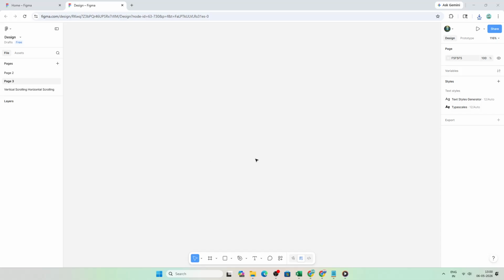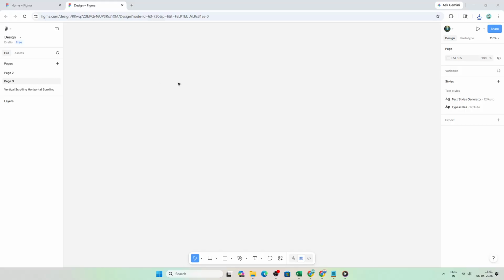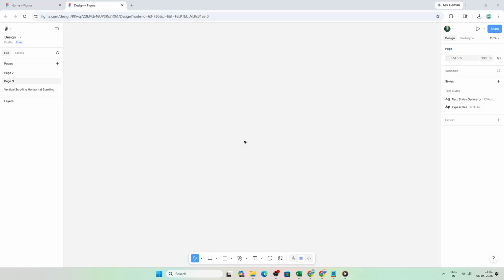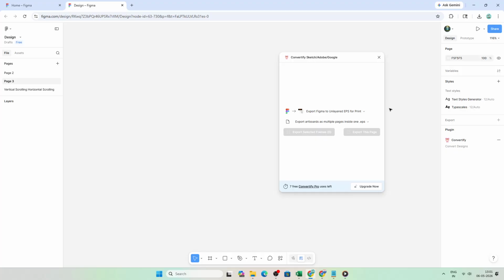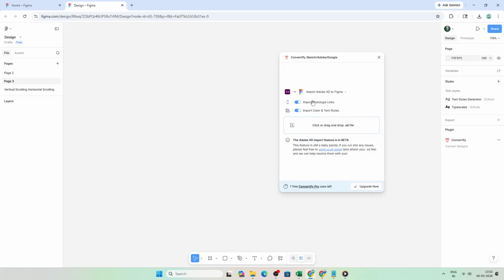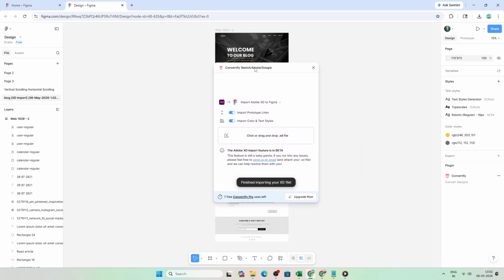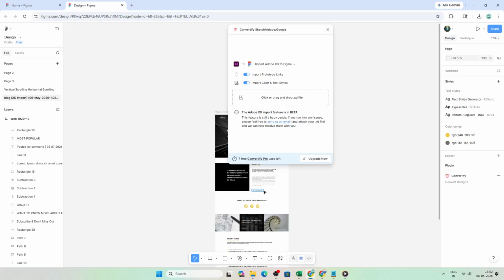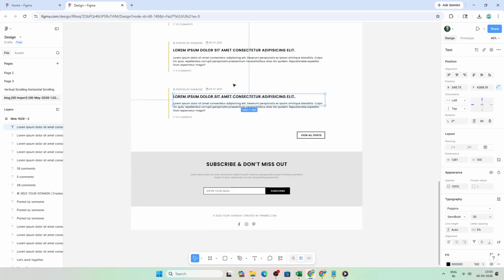How To Convert Adobe Xd To Figma (Step By Step)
Learn how to convert Adobe XD to Figma in this step-by-step tutorial for UI/UX designers looking to switch design tools. This video covers the most efficient ways to import XD files into Figma while maintaining layer integrity and editability.

Topic cover in this video :
How to convert Adobe xd to Figma, xd to Figma migration, transfer Adobe xd to Figma, convert xd file to Figma, xd to Figma workflow, best way to convert xd to Figma, Adobe xd to Figma plugin, migrate from xd to Figma, design tool migration, Adobe xd vs Figma, convert xd design to Figma, import xd to Figma, xd to Figma guide, xd to Figma conversion steps, free xd to Figma converter, how to move from xd to Figma, xd to Figma compatibility